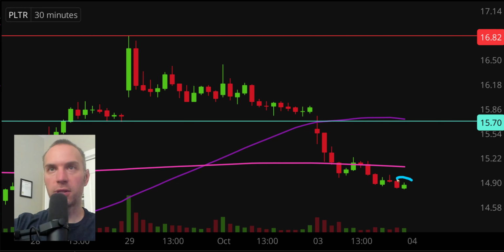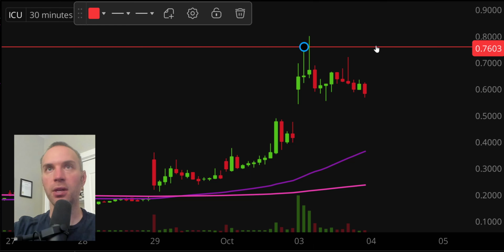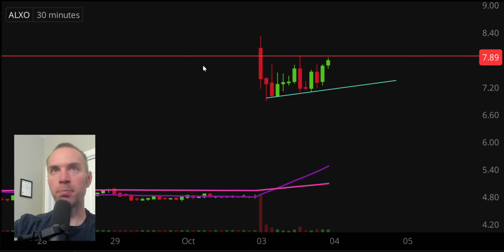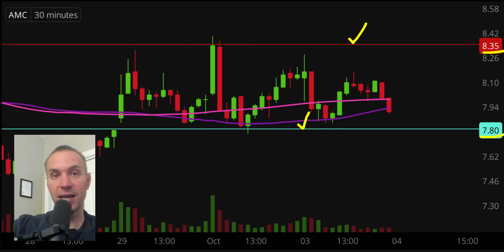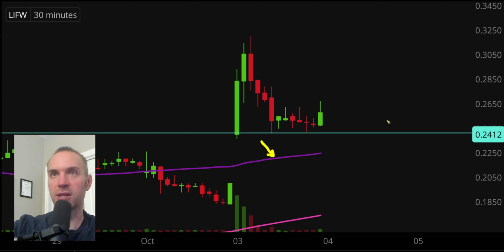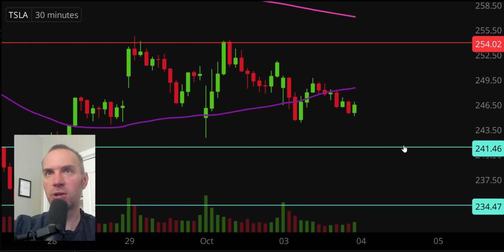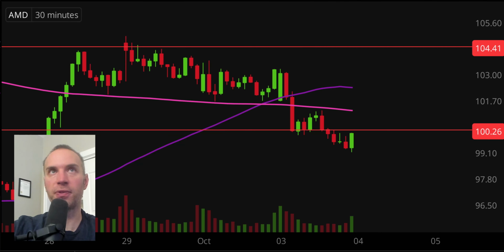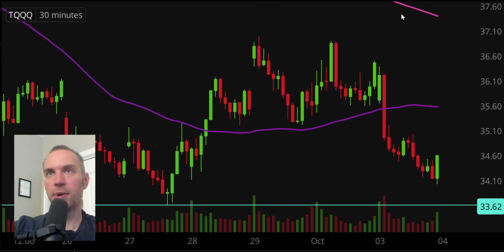Top 10 Stocks For October 04, 2023 ( $PLTR, $ICU, $ALXO, $CCL, $AMC, and more! )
Learn how to trade big board and penny stocks by learning to read stock charts and identify technical patterns through technical analysis. Follow along and learn as I perform a quick stock chart technical analysis review on $PLTR, $ICU, $ALXO, $CCL, $AMC, $LIFW, $AMZN, $TSLA, $AMD, $TQQQ.